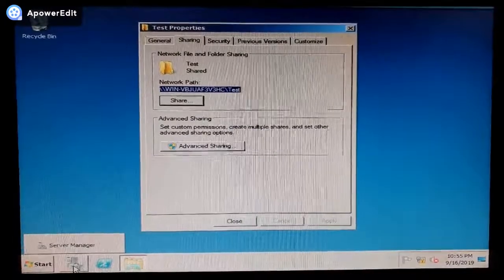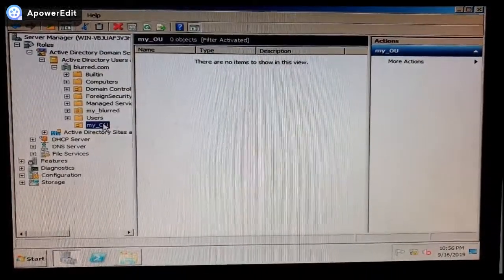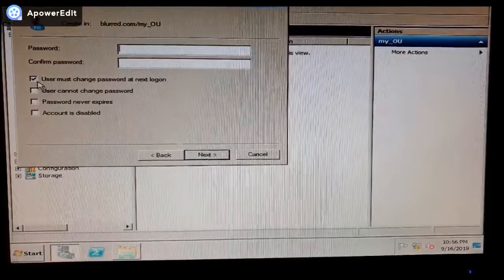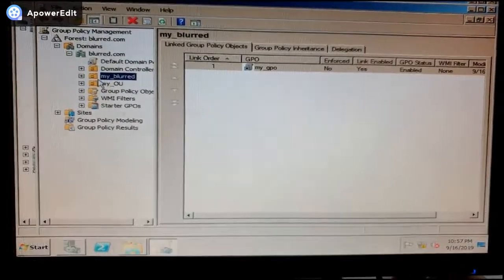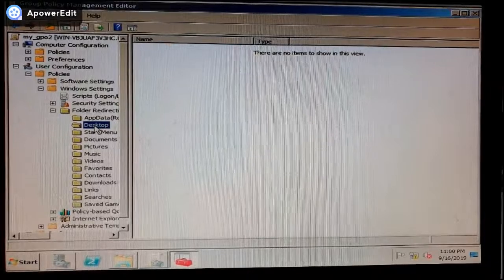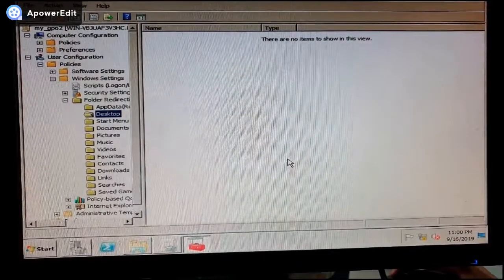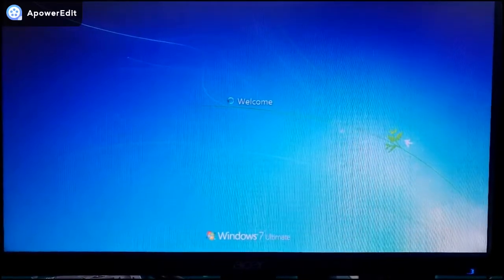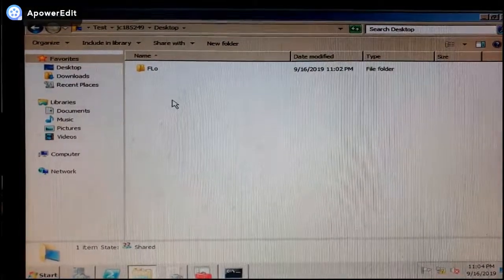Folder Redirection (Windows Server 2008 & Windows 7 Ultimate)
Prepared by:

1. Elvira Medio
2. Ria Cañete
3. Crezchelle Johara Calo
4. Joanne Cordilla
5. Maricar Aranchado
6. Lenzy Naya
7. Franceslie Momo
8. Joseph Edward Claros
9. Rodel Guitguit